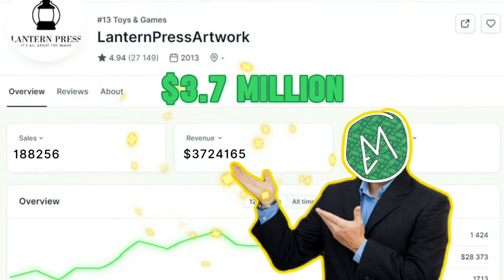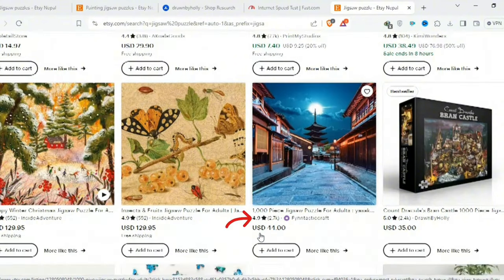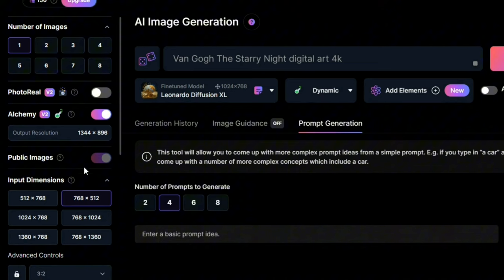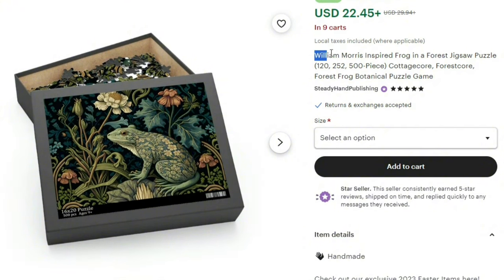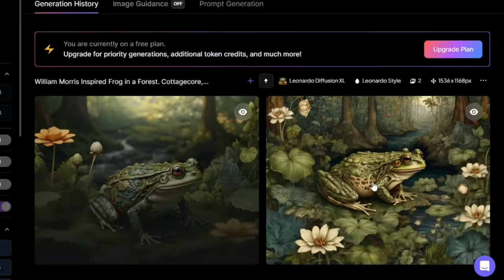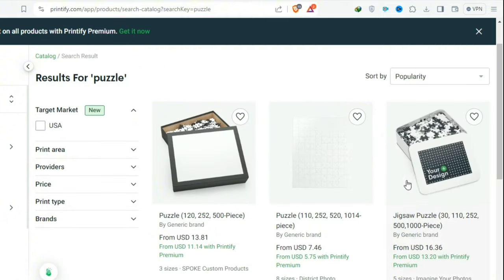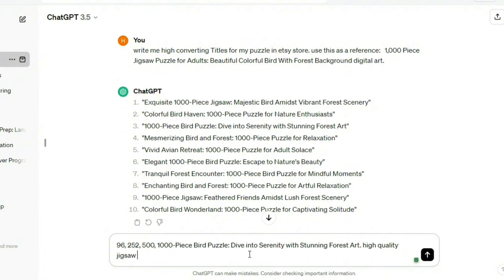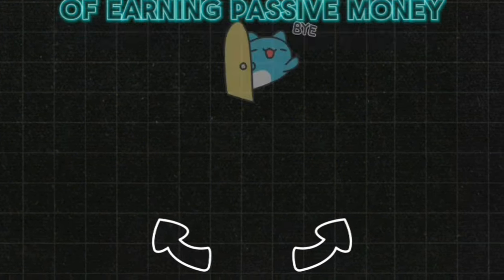This Shop Made Over $3.7 Million Selling Jigsaw Puzzles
Welcome folks. Hope you are ready to earn some Easy Money.
Etsy store for beginners may seem a bit hard but its quiet easy and anyone can do it. From print on demand jobs to selling ai puzzles, ai arts and jigsaw puzzles on etsy, we will teach you everything you need to get started in etsy shop. Etsy store print on demand is a booming niche in recent times and we can utilize this to earn some easy and decent money from high paying but easy to do etsy store products. You can create any ai image using image generation AI. Printify will turn your images to jigsaw puzzle and you can easily sell that ai puzzle on etsy. It's as simple as it gets and the whole process is described word to word in the video above. Get ready to earn some decent money with just a few hours of work.